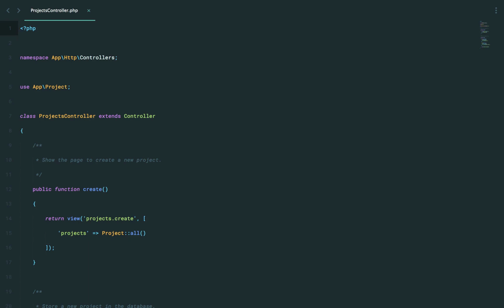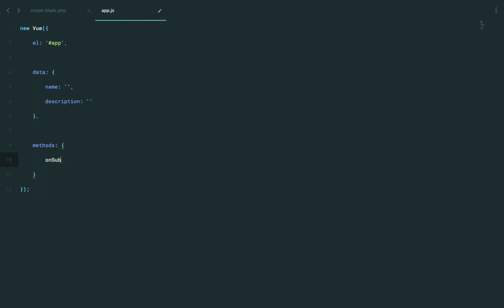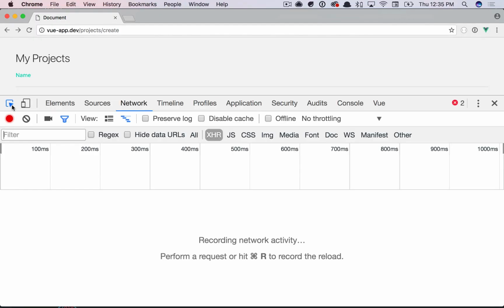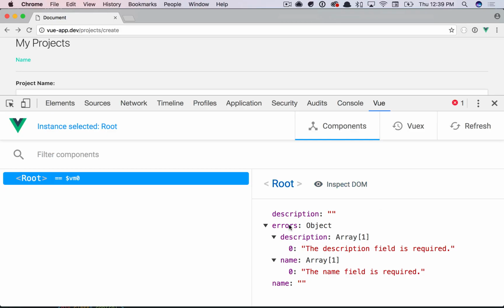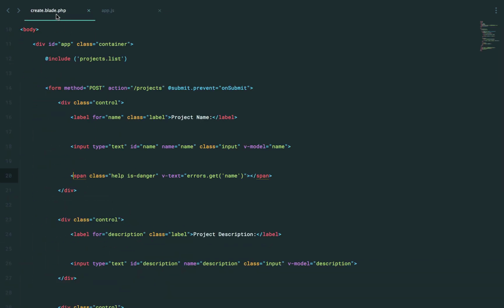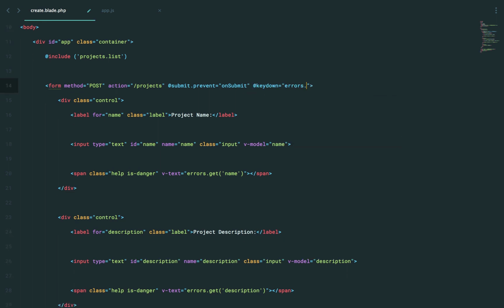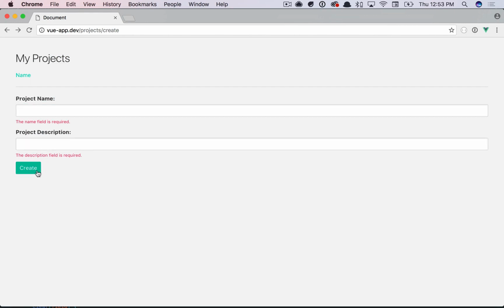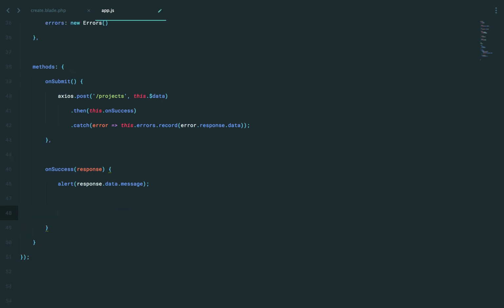Learn Vue 2: Part 19 - Object Oriented Forms Part 1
Let's review some techniques that we might implement to DRY up our form interactions. If you've ever noticed yourself writing the same exact code, over and over, for each form, then extracting a Form class may be exactly what you need. Let's get started with part one of this two-part series.

or learn more about Vue, and all things web development,